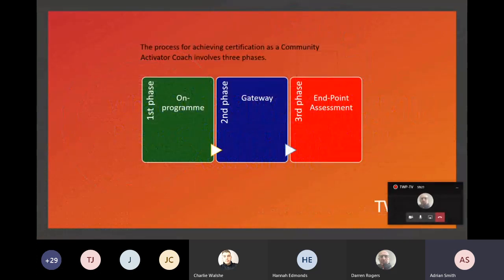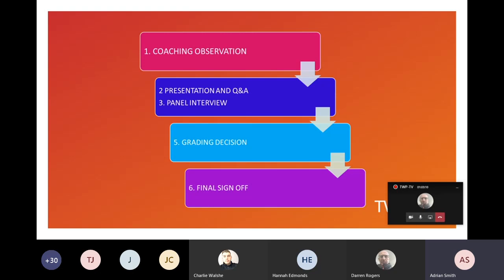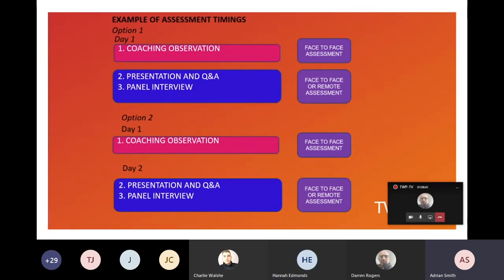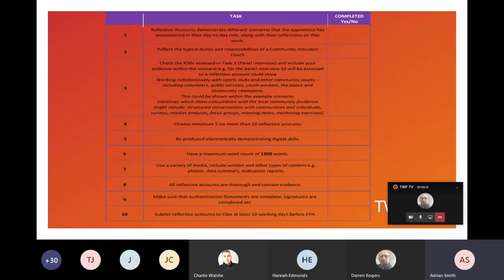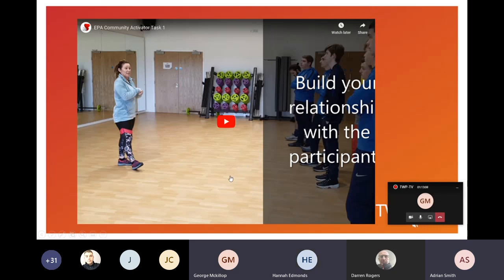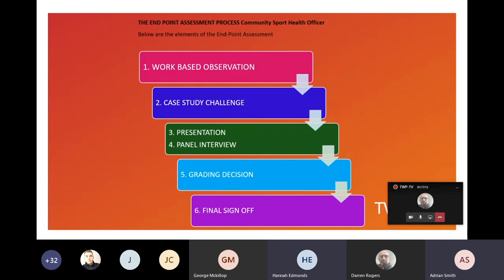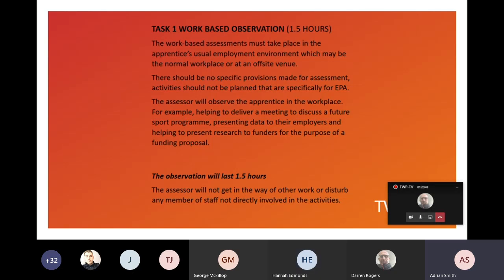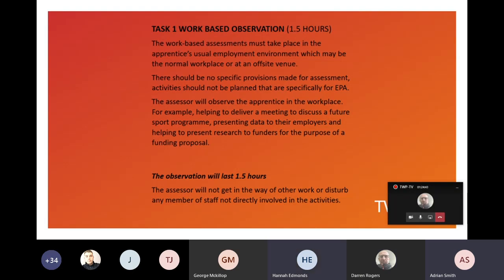A Guide to End-Point-Assessment